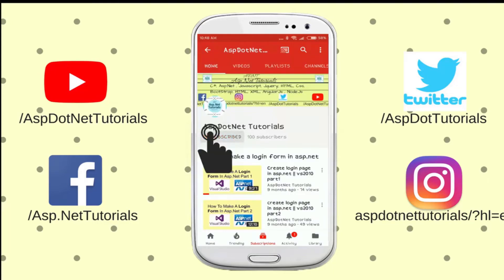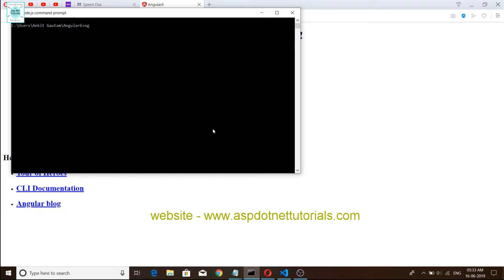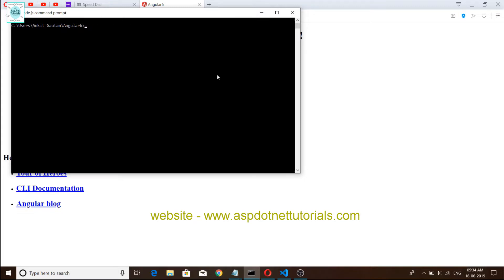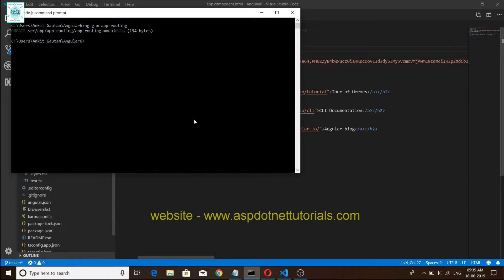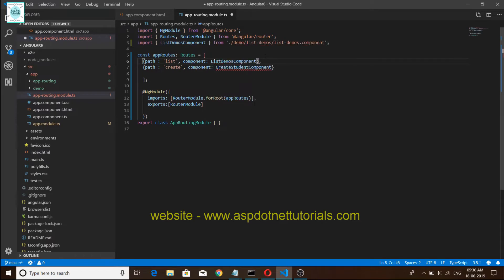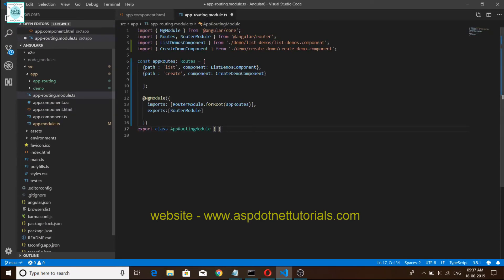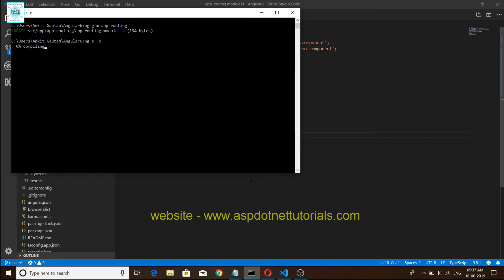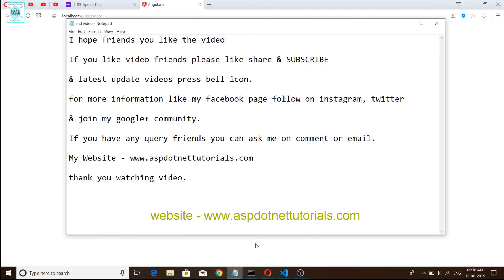How to routing angular 6 || angular 6 tutorials 2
In this video we have learn about angular 6 and How to routing angular6 It is very easy wasy to learn this video is very helpful for beginner students.

Angular is a platform that makes it easy to build applications with the web. Angular combines declarative templates, dependency injection, end to end tooling, and integrated best practices to solve development challenges. Angular 6 is a JavaScript framework for building web applications and apps in JavaScript, html, and TypeScript, which is a superset of JavaScript. Angular provides built-in features for animation, http service, and materials which in turn has features such as auto-complete, navigation, toolbar, menus, etc. The code is written in TypeScript, which compiles to JavaScript and displays the same in the browser.